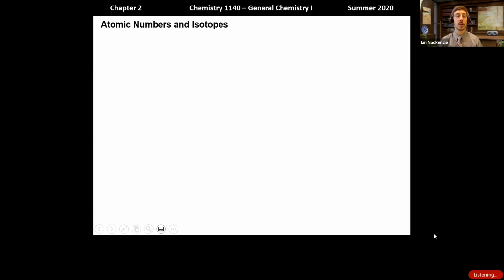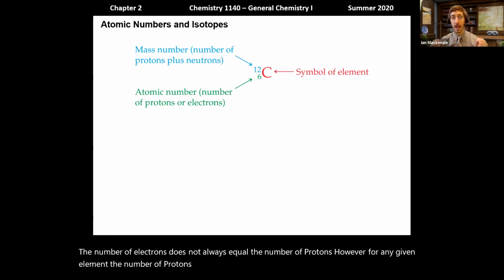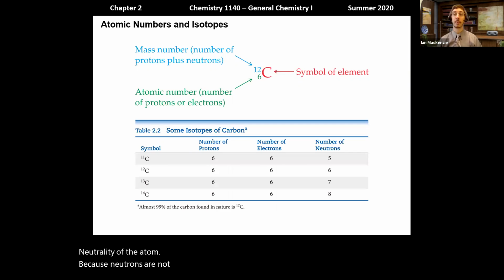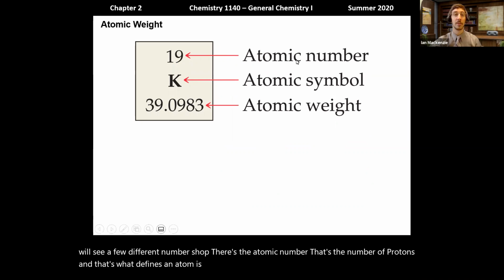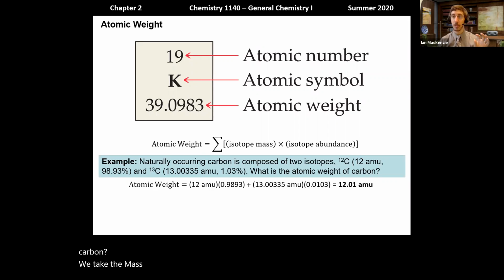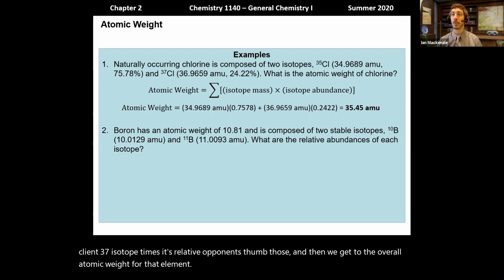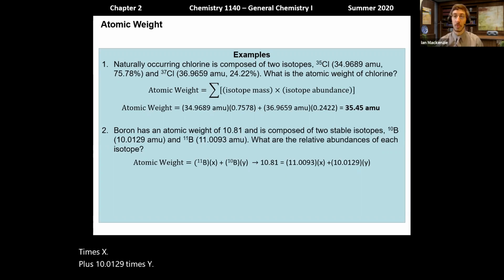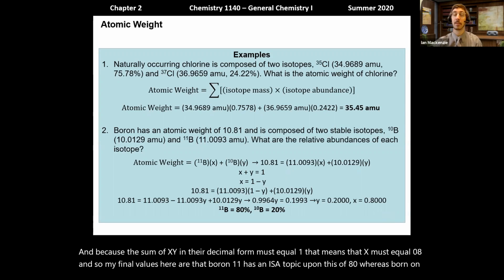CHEM 1140 Chapter 2 Isotopes and Atomic Weights